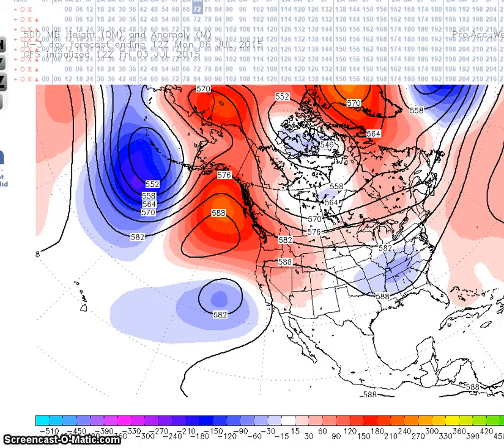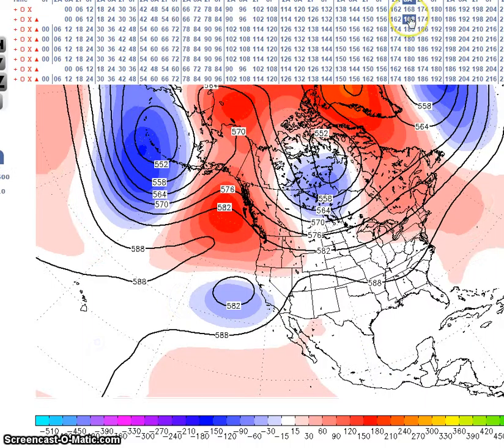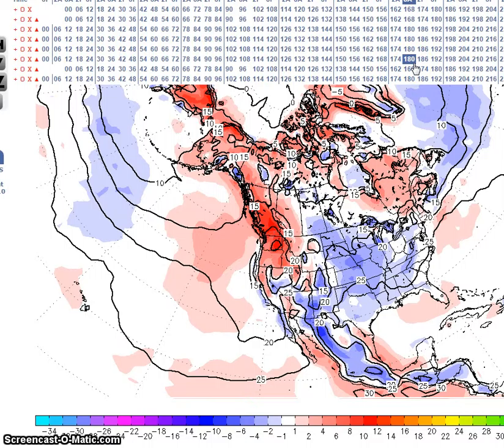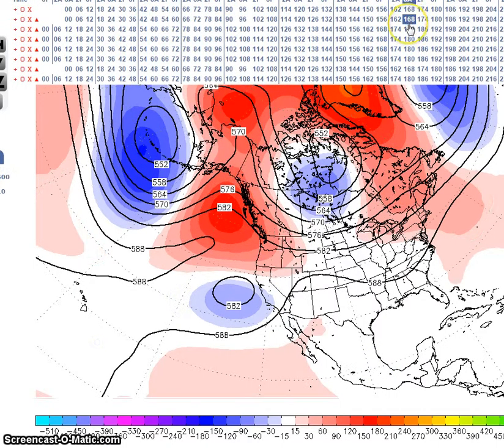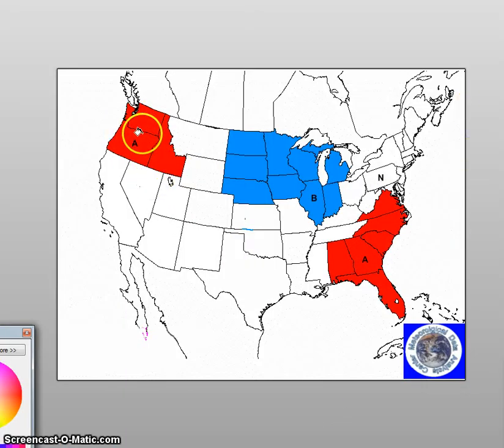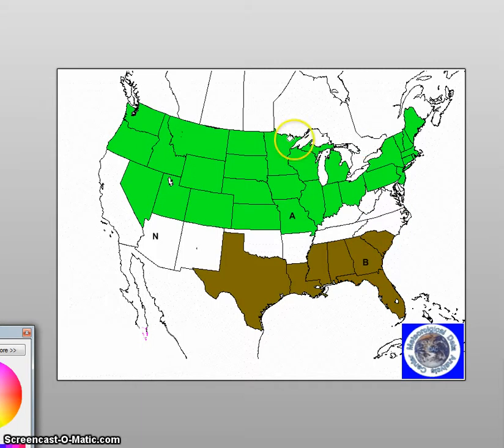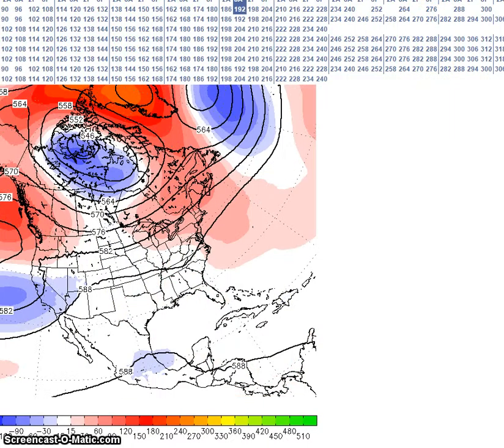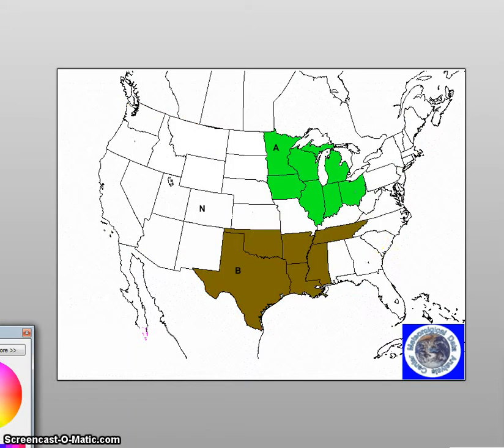Long Range Weather Forecast Discussion July 6 18